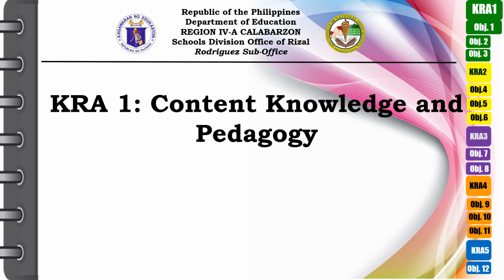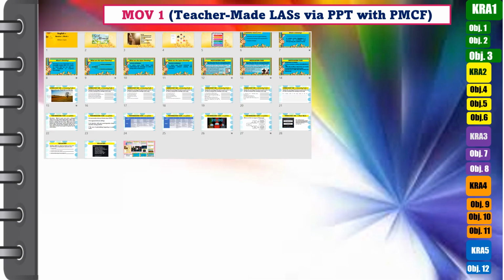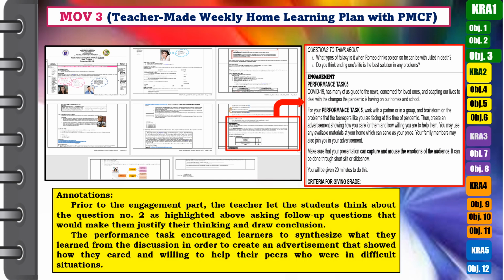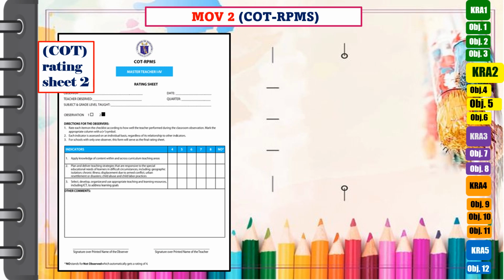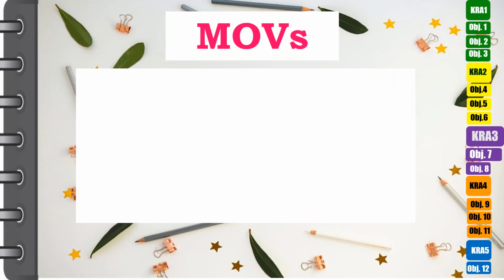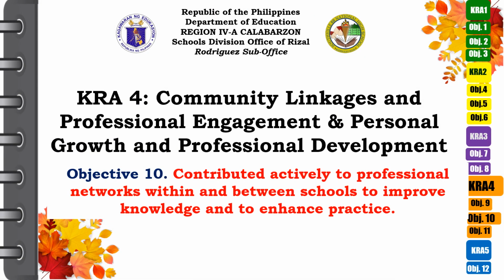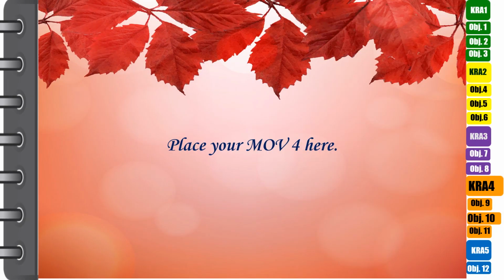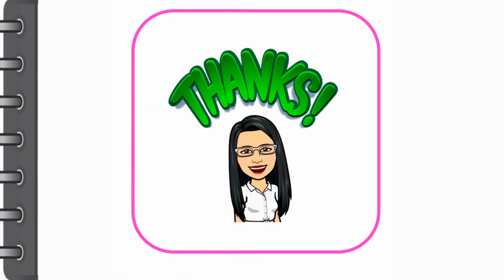E-RPMS (IPCRF) PORTFOLIO S.Y. 2020-2021 // For Highly Proficient Teachers (Master Teachers I-IV)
*With Free Editable Template
*With Complete List of MOVs per Objective
*With Sample MOVs and Annotations

Please comment your e-mail below for editable template.